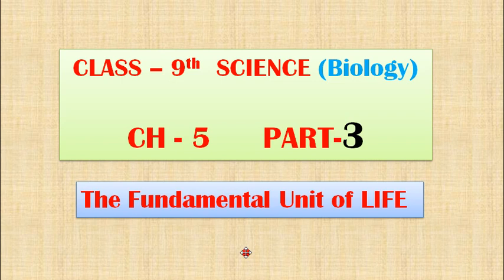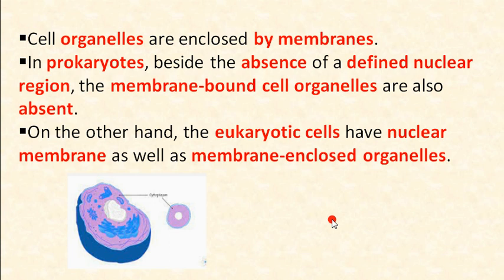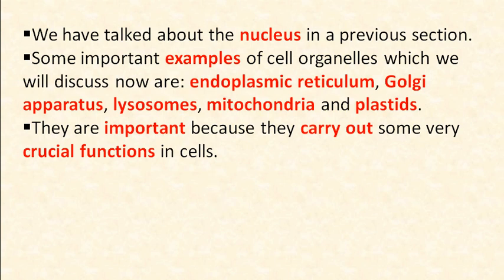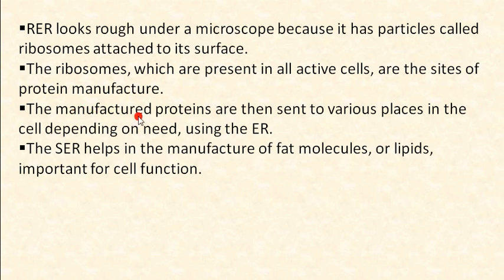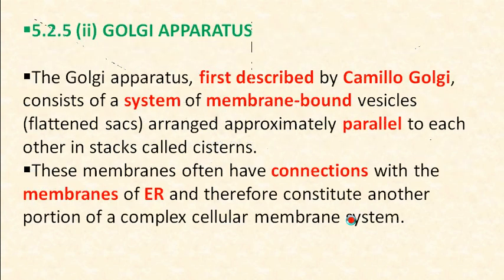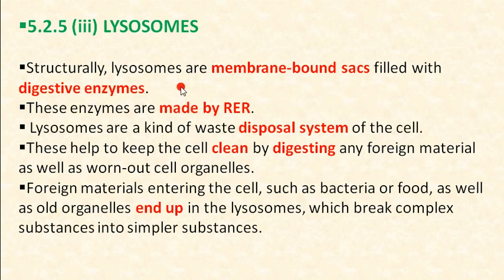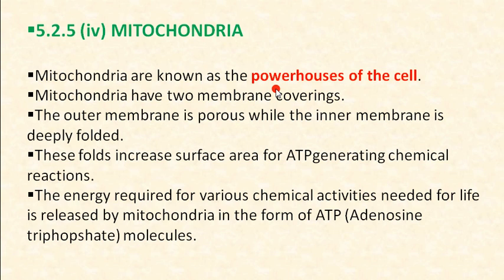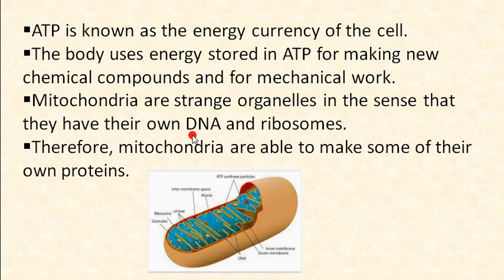9th Science Ch-5 Part-3 | Cell | By- Gokuldham-nar | Biology by Hardik Sir